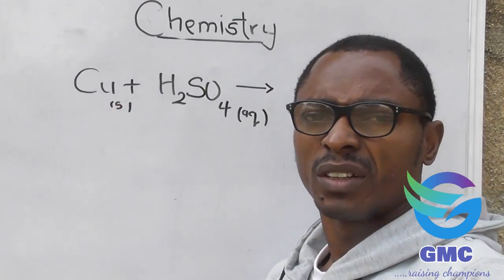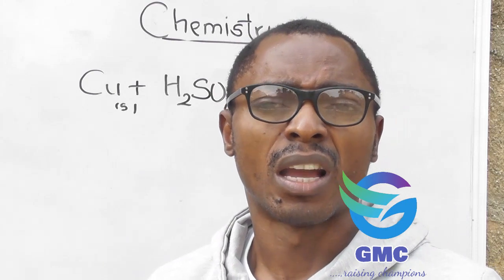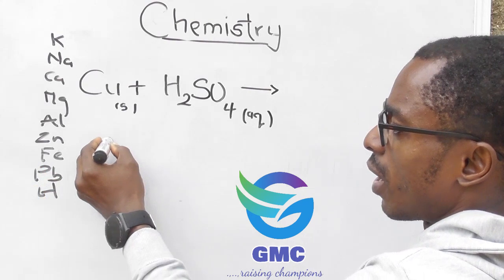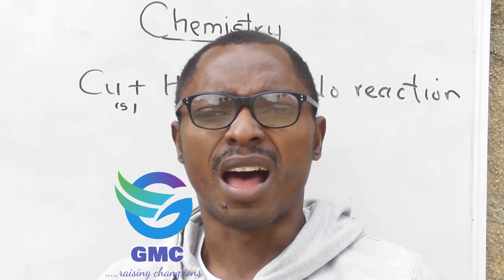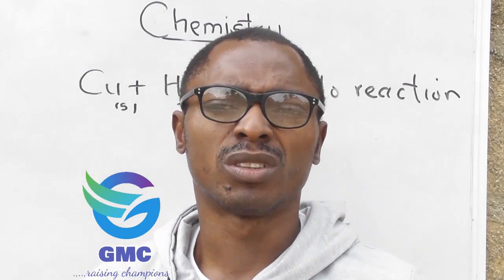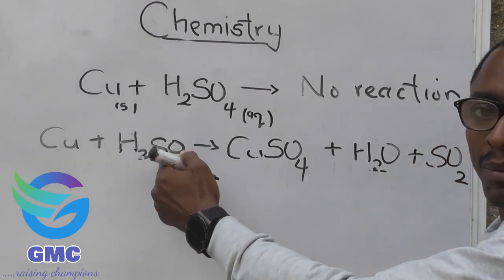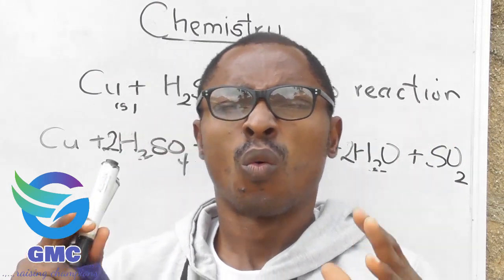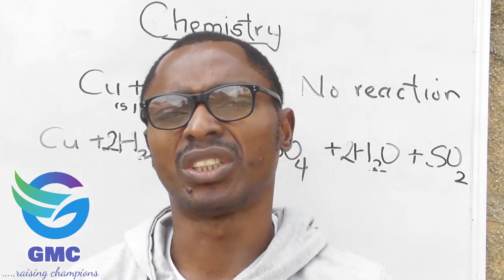CHEMISTRY: Chemical Reaction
CHEMISTRY

CHEMICAL REACTION

Copper cannot displace Hydrogen in a dilute acid but when the acid is hot concentrated, the copper metal reacts and displaces the H-atom and itself converted to Copper Sulphate.

In this reaction, copper acts as a reducing agent while the hot concentrated acid acts as an oxidizing agent.

The reaction is a REDOX reaction.

Cu + H2SO4 = NO REACTION.